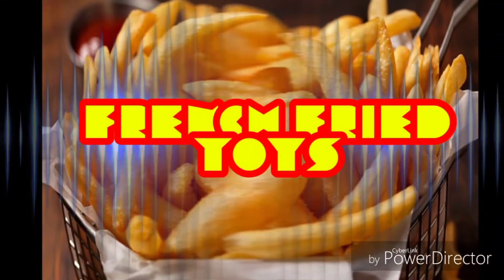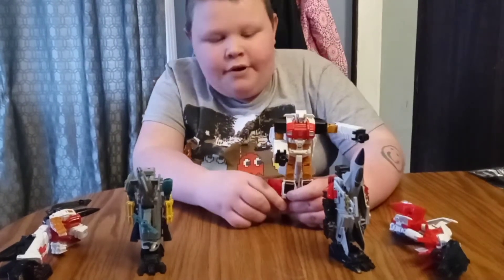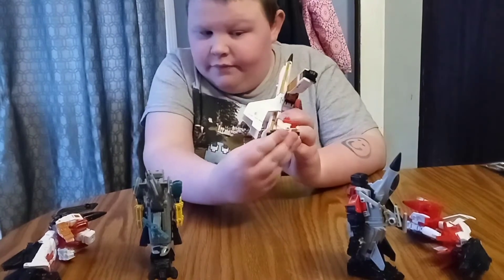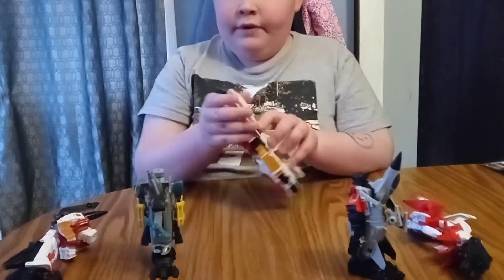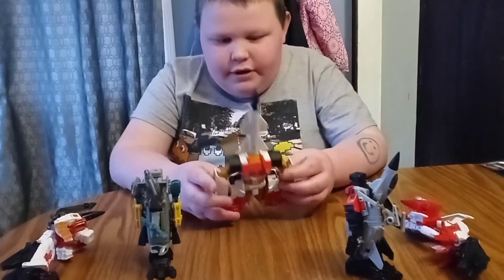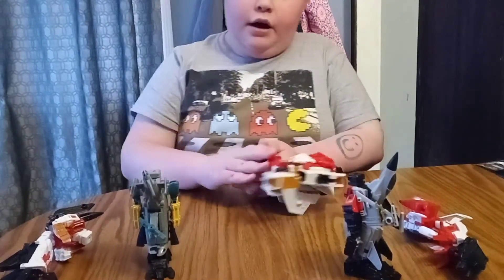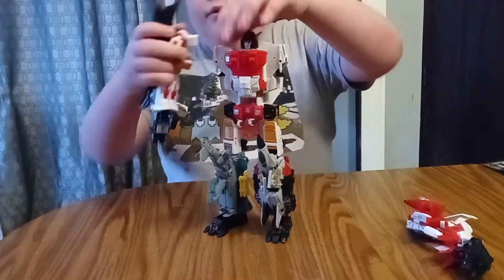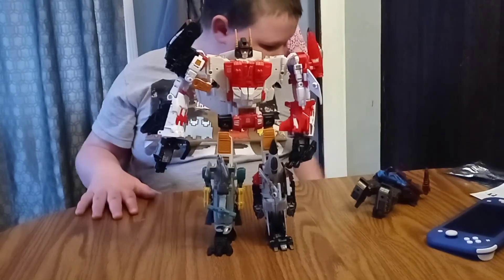Transformers Combiner Wars Superion Combiner Review